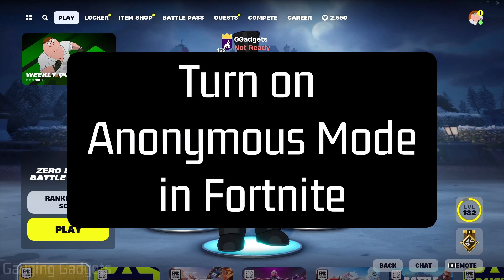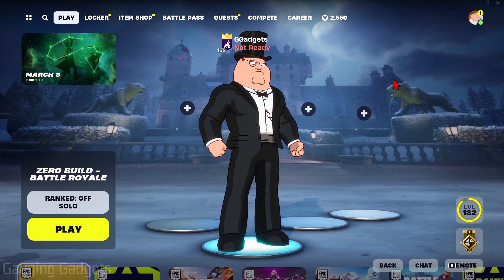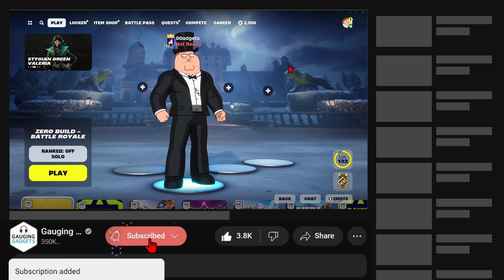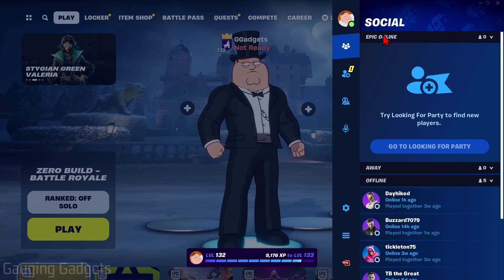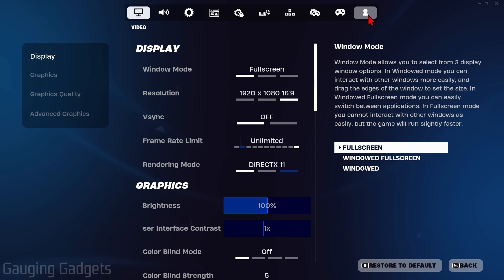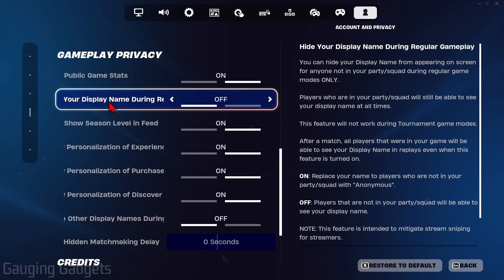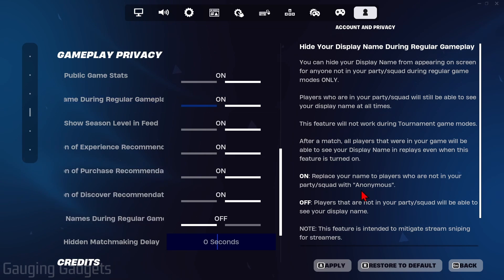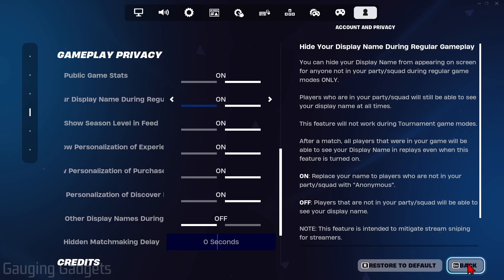How to Turn On Anonymous Mode in Fortnite - 2024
How to turn on anonymous mode in Fortnite? In this full guide, I show you how to hide your name in Fortnite on PC, Xbox, PS4, PS5, Nintendo Switch, iPhone & Android phone. It's easy to enable anonymous mode in Fortnite Chapter 6 by turning on a privacy setting to hide your name during games.

Follow the steps to turn on visualize sound effects in Fortnite:
1. Open Fortnite.
2. From the main menu select your avatar in the top right.
3. Select the Gear near the bottom of the menu.
4. Then select Settings.
5. Once in the settings select the person icon in the top menu labeled Account & Privacy.
6. In the left menu select Gameplay Privacy.
7. Turn on the setting labeled Hide Your Display Name During Regular Gameplay.